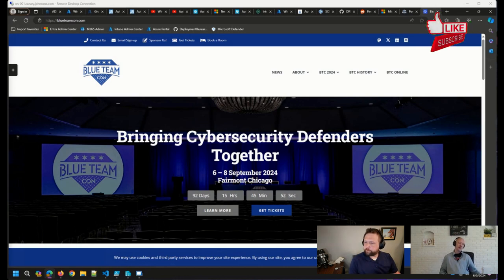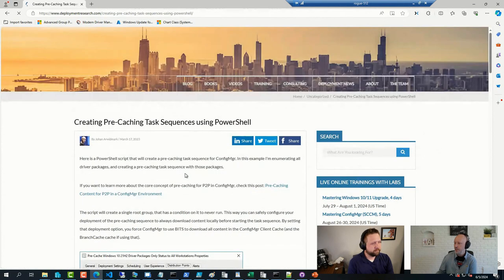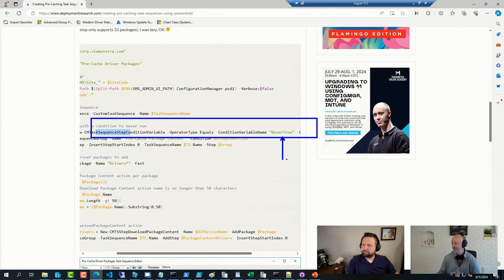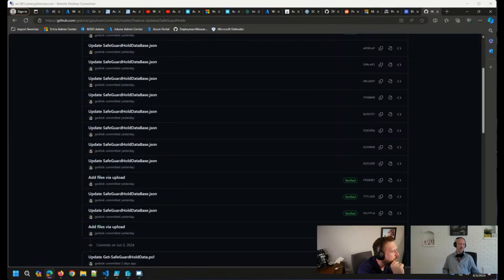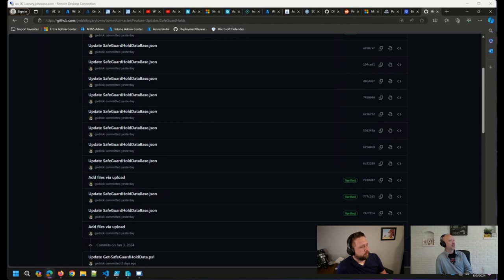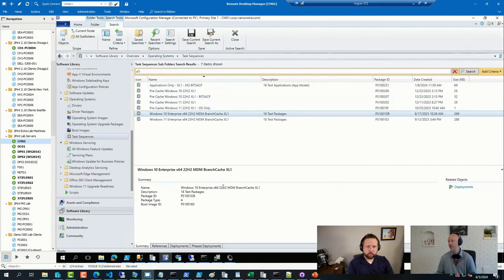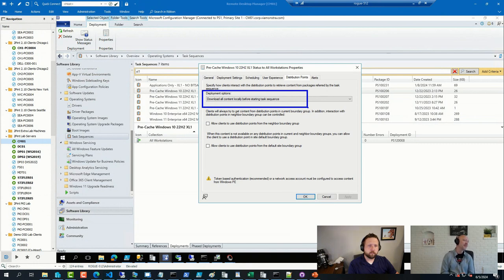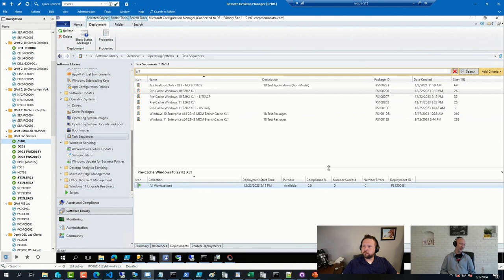OH CLIPS: Do you have script to copy Task Sequence to pre-cache along with copying all conditions?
⚡A viewer asked a question about having any scripts to copy the Task Sequence to pre-cache, along with copying all conditions? 💻 Sneak peek of our June 5 ViaMonstra Office Hours! 👨‍💻